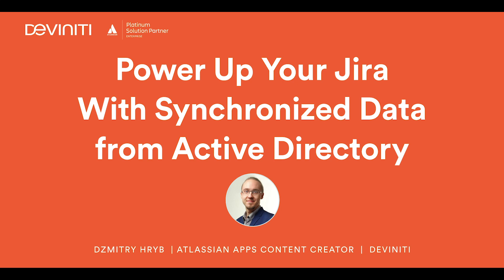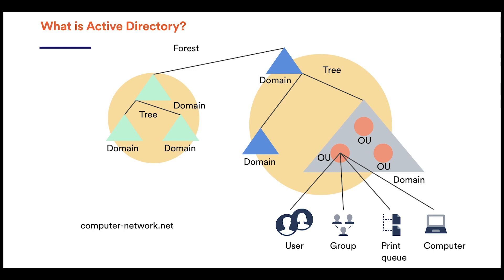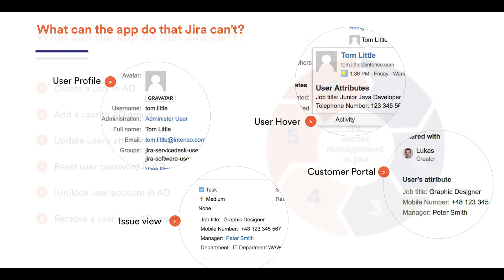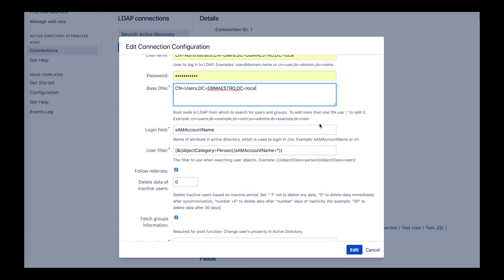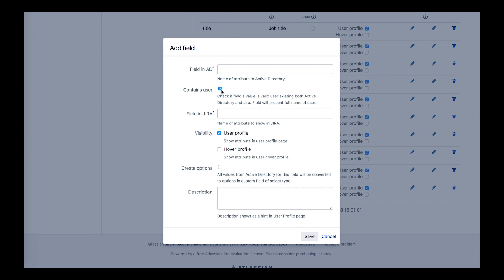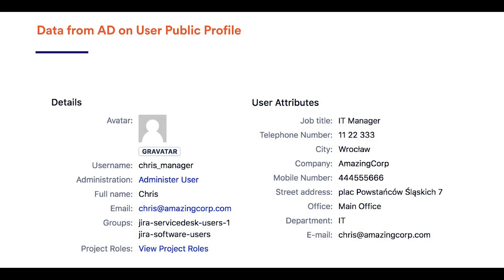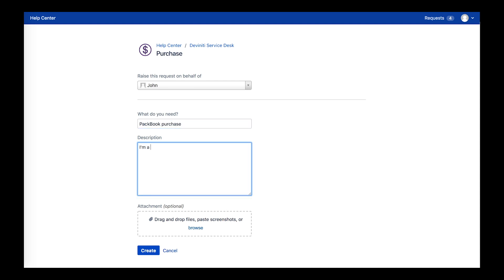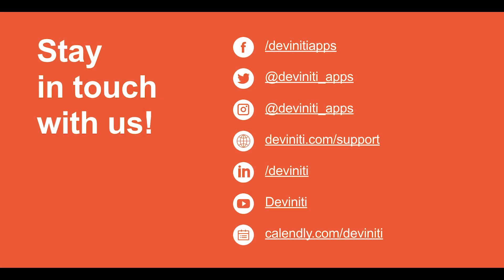Tutorial: Power Up Your Jira With Synchronised Data from Active Directory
In this tutorial, we provide the setup guide to synchronise Jira Server with Active Directory and cover 10 use cases of Active Directory Attributes Sync app to make this integration useful for any kind of team.

Contents:
01:23 - What is Active Directory?
02:30 - Basic terms of Active Directory
03:03 - 3 ways to synchronize Active Directory with Jira
03:51 - Default fields from AD to display in Jira
04:21 - Possibilities of Active Directory Attributes Sync
05:46 - The app's configuration
10:18 - The app's features
14:48 - Summary
15:11 - What's in the future?

Think that this app will help you? That's great! Give Active Directory Attributes Sync 2 a free try:

Follow us to track the latest news from our company and the Atlassian Ecosystem:

In case of inquiries or further questions, please get in touch with the Deviniti Support Team.